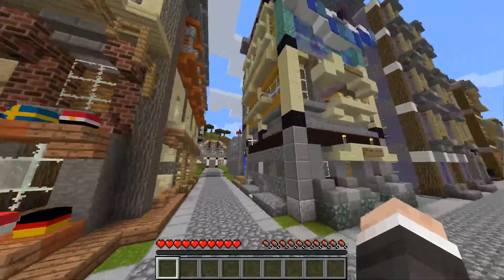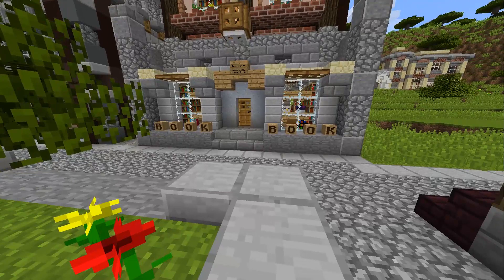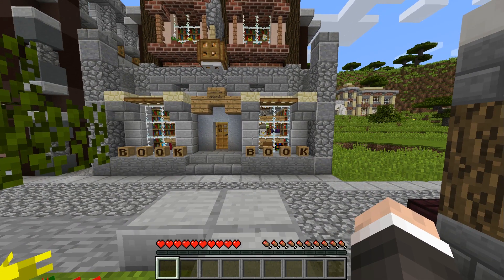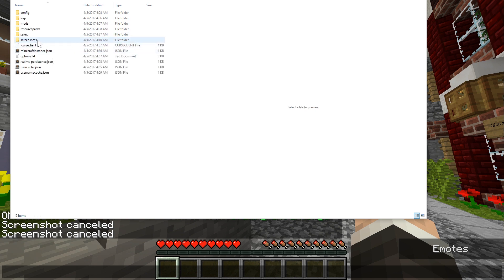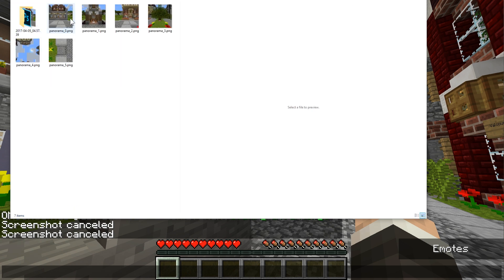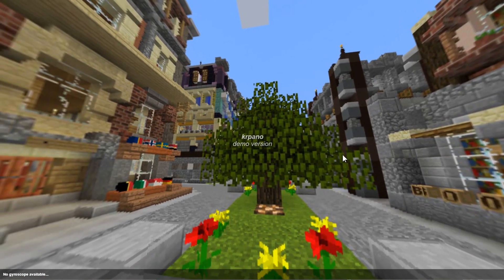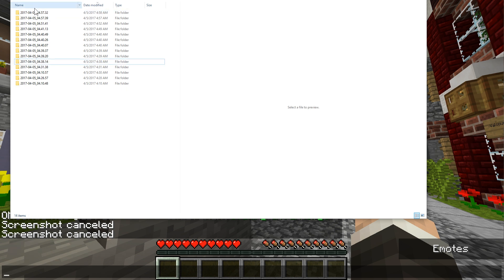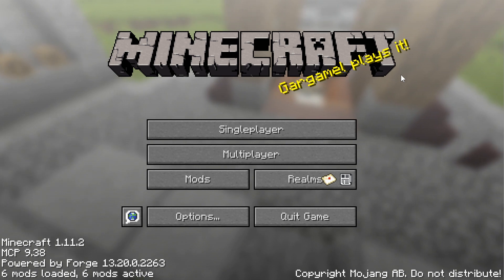How to Take Panorama/ 360° Screenshots in Minecraft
In this episode of OMGcraft, Chad shows you how to take Panorama/ 360 degree screenshots in Minecraft using a feature of the Quark mod by Vazkii.